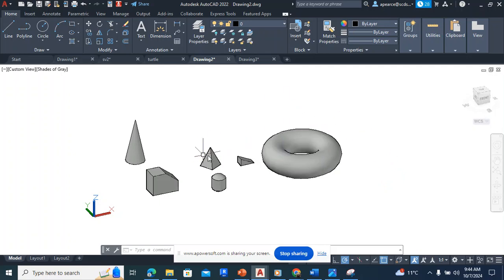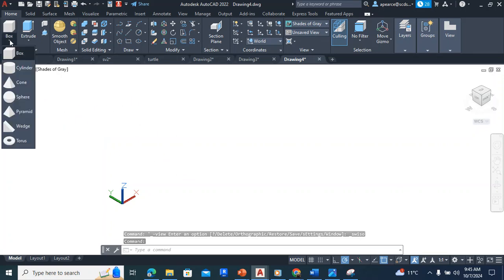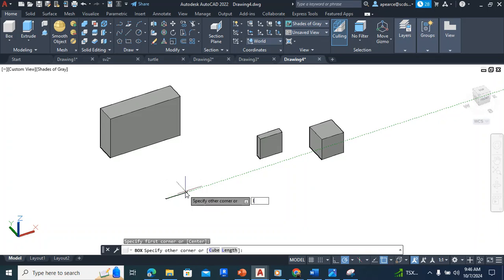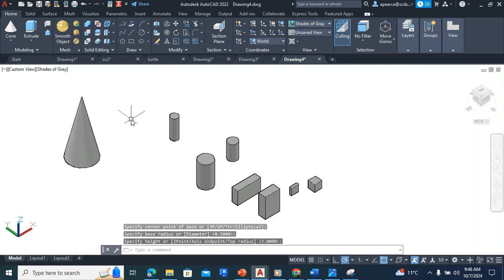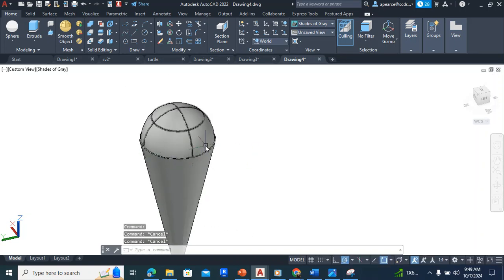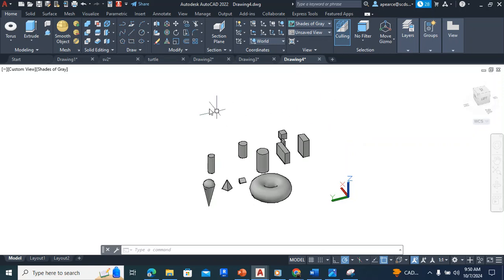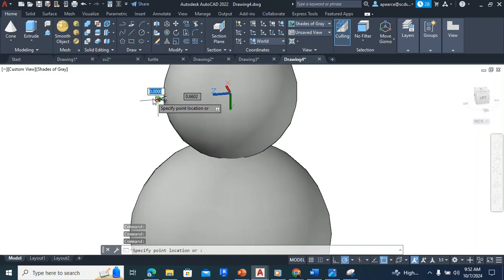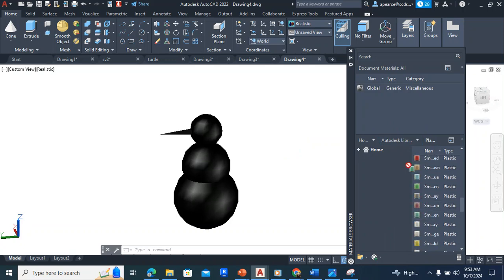3D CAD shapes